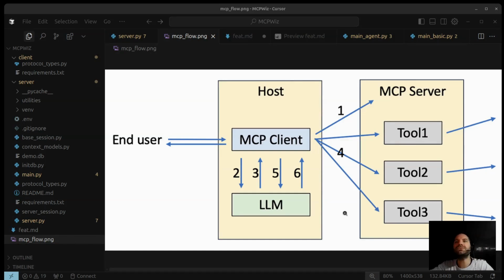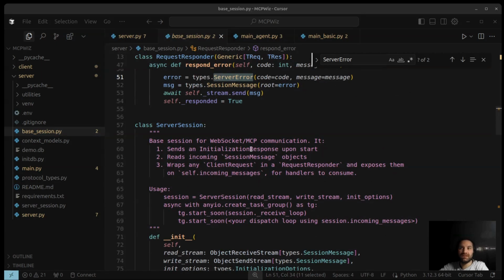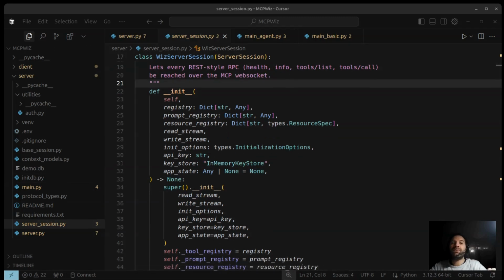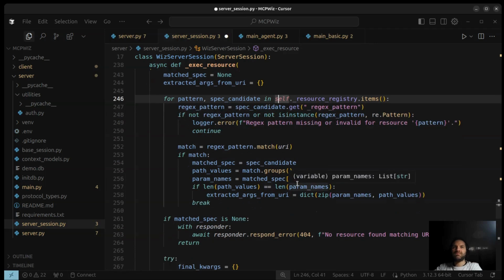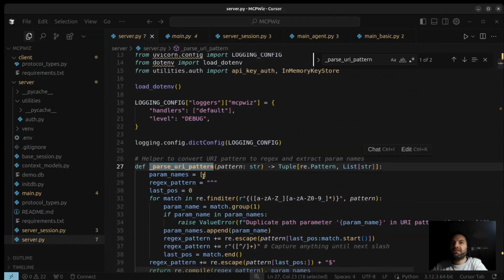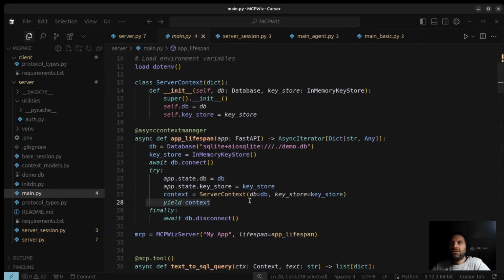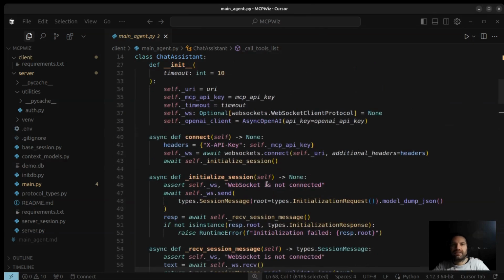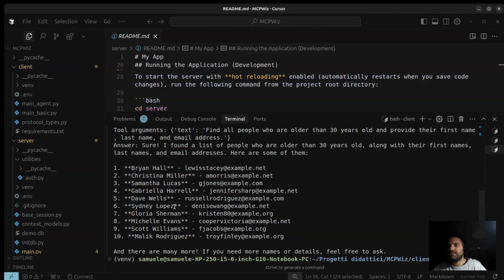🚀 Build an MCP Server from Scratch with FastAPI & WebSockets + Client AI agent with text-to-sql 😎✨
In this epic tutorial, we’ll guide you through every step of creating a 🔥 Model Context Protocol (MCP) server using FastAPI, WebSockets, Pydantic, and async/await in Python. Whether you’re building intelligent agents, real-time apps, or just geeking out on custom protocols, this video has everything you need! 🤖💬

What You’ll Learn:

🎯 MCP Fundamentals: Discover why a custom Model Context Protocol is the secret sauce for AI-driven clients, and how it standardizes communication between your Python agent and server.

🗂️ Project Structure Deep Dive: Explore the MCPFromScratch repo layout—separating server 📦 vs. client 🤖 logic—and learn why modular tools, prompts, and resources keep your code clean and extensible.

⚡ FastAPI Setup & Lifespan Management:

Use an asynccontextmanager to manage your application’s lifespan: automatically connect to SQLite and initialize your in-memory key-store on startup, and cleanly tear down on shutdown.

Dual-Mode Operation: Your server will handle both HTTP REST requests (for health checks, tool/prompt listing & HTTP-based calls) and a real-time WebSocket /mcp endpoint—giving you the flexibility to choose the communication style that fits your use case.

🛠️ Registering Server Capabilities:

Tools: Define callable functions (e.g., math ops, text-to-SQL converters).

Prompts: Create LLM templates (summaries, translations).

Resources: Expose URI-style data endpoints (user profiles, configs).

Invocation Endpoints: Execute these capabilities via RESTful HTTP or over the WebSocket channel.

🛡️ Security & Quotas:

API-Key Authentication: All HTTP endpoints and every WebSocket connection validate X-API-Key headers to ensure only authorized clients connect.

Request Quota Management: Track and enforce per-key usage limits with your in-memory key store to prevent abuse and ensure fair access.

📐 Protocol with Pydantic: Build rock-solid message schemas in protocol_types.py, using discriminators (method, type) and validation to catch errors before they happen.

🌐 Real-Time WebSockets: Maintain a persistent /mcp session for bidirectional messaging—manage concurrent read/write loops, stream progress updates, and deliver low-latency responses.

🚀 Async/Await Mastery: Keep your server non-blocking—juggle database queries, external API calls, and WebSocket messages like a pro.

🧩 End-to-End Client Agent: We’ll build an AI assistant that:

Converts natural-language queries into SQL using your server’s specialized tool.

Executes that SQL on the MCP server.

Transforms the raw results into a friendly, conversational answer.
All coded line-by-line so you can follow along!

🛡️ Extending & Scaling: Learn how to add custom tools (image processing, analytics), design new resource URIs, version your API, and integrate with front-end applications.

Why You’ll ❤️ This:
By the end, you’ll have a fully functional MCP server running in dual-mode (REST & WebSocket), complete with tools, prompts, resources, lifecycle management, API-key security, and quota enforcement—and a Python client agent that magically turns plain-English questions into SQL queries and back again. You’ll gain hands-on experience with cutting-edge Python frameworks and design patterns powering tomorrow’s intelligent services. 🌟